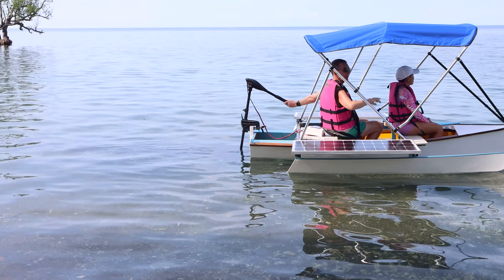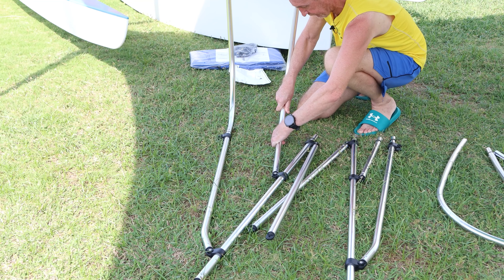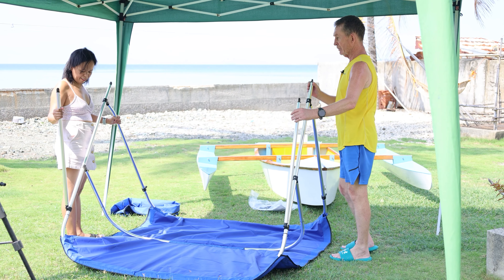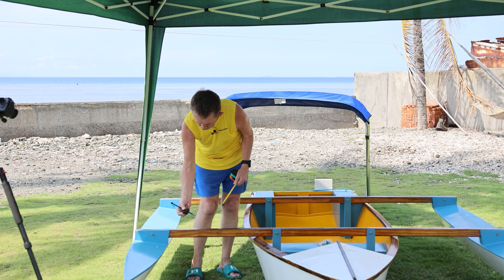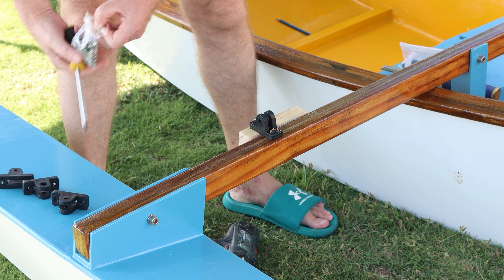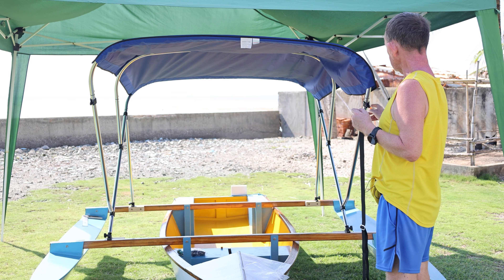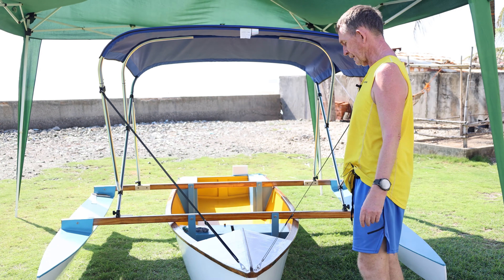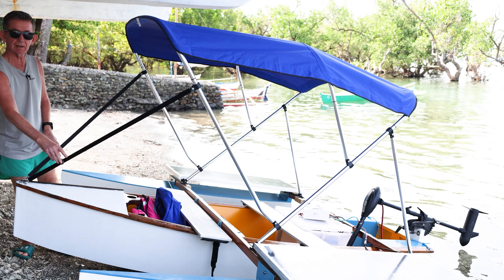Solar Boat gets a New Bimini - How to Assemble & Install - Easy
In this video, I install our new Bimini on our solar boat
There are several different names on the same product, but is is the best price I have found